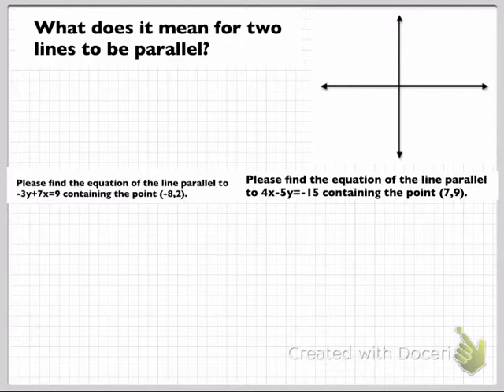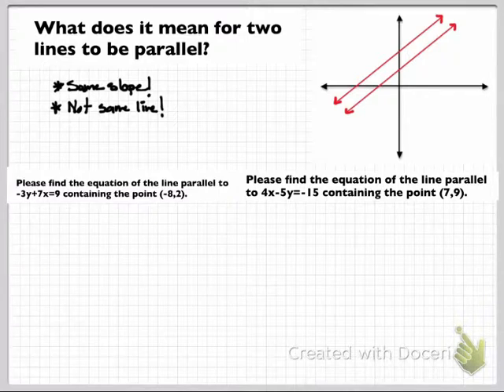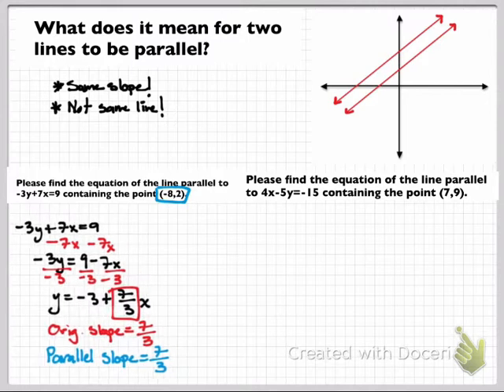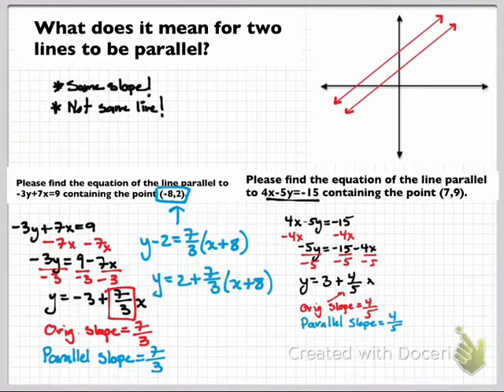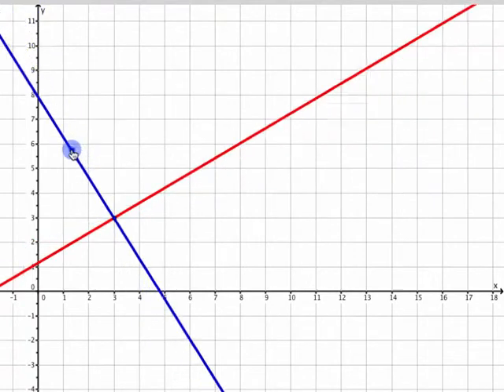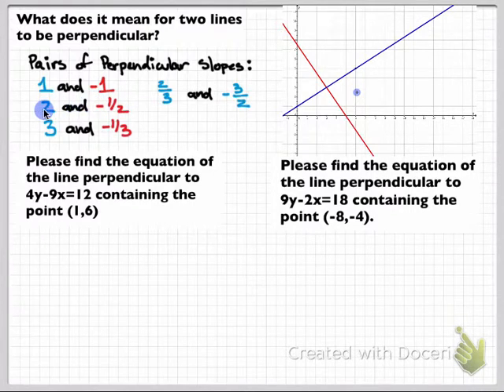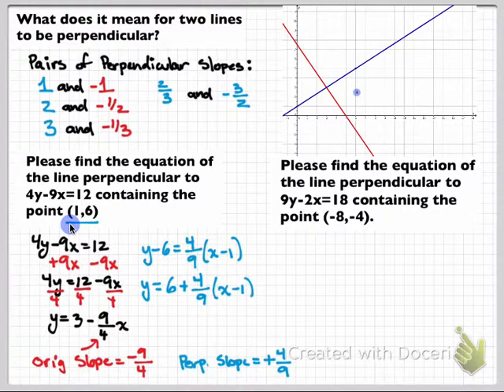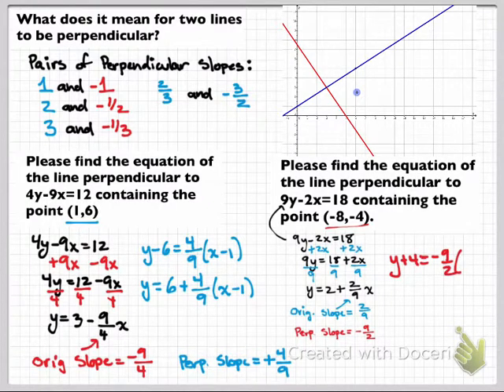Parallel and Perpendicular Lines (C5V11)